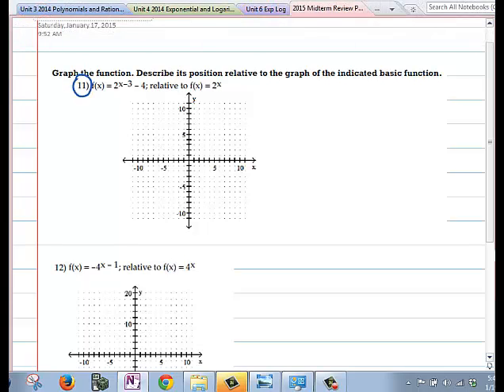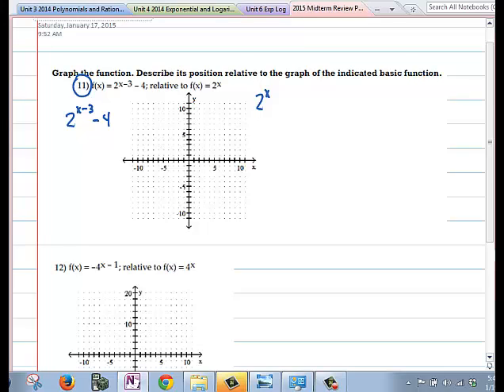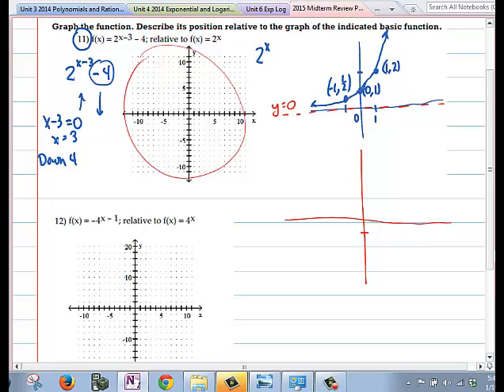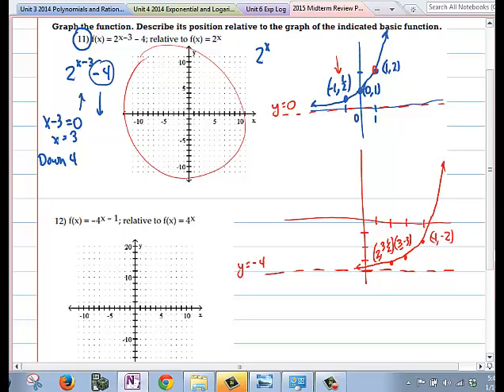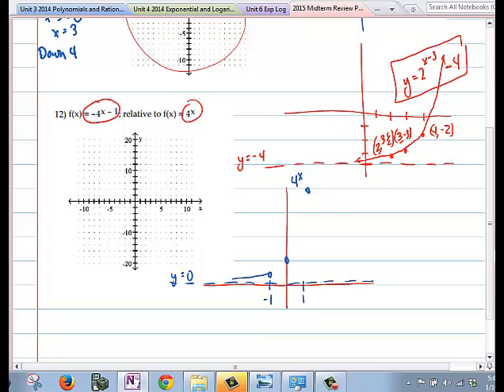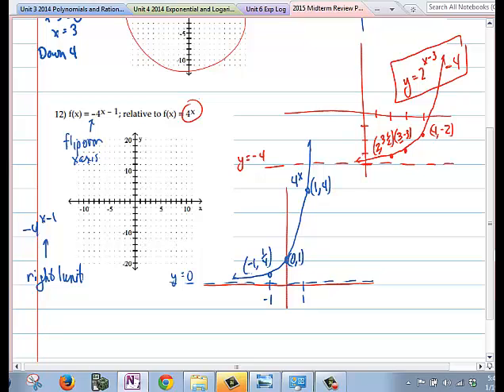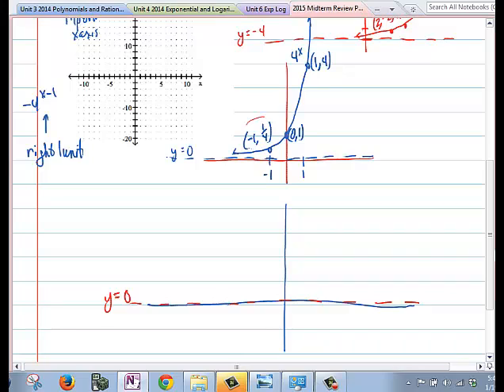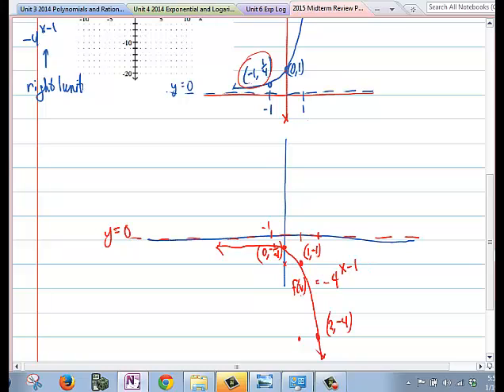OE 11 12